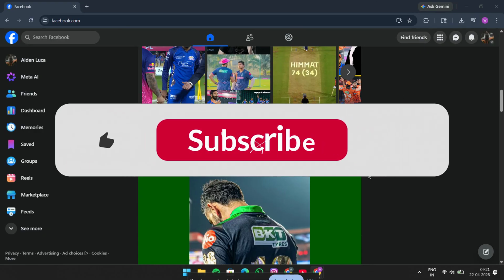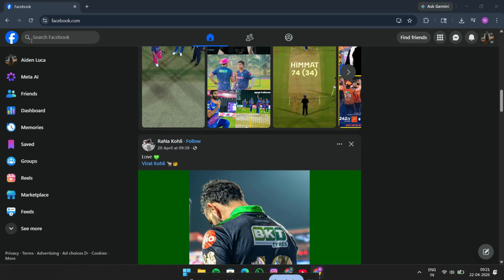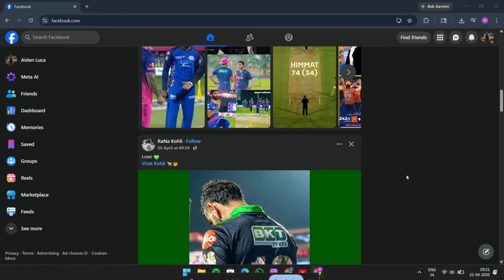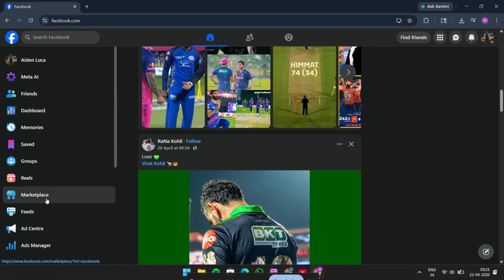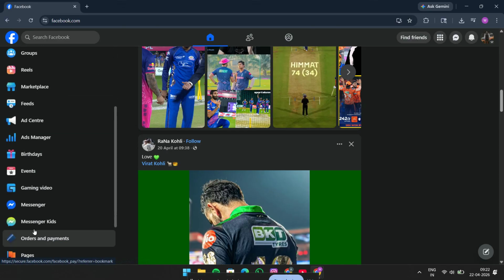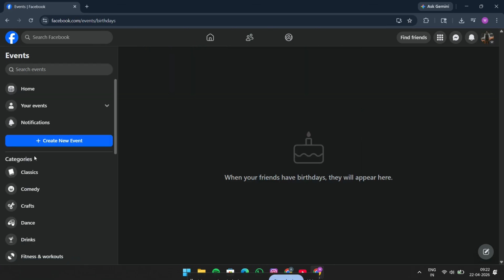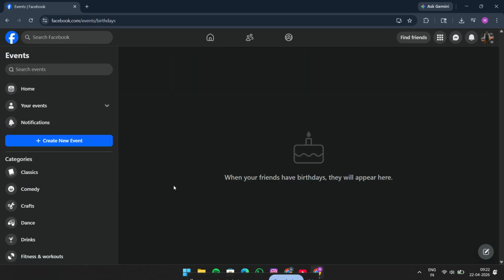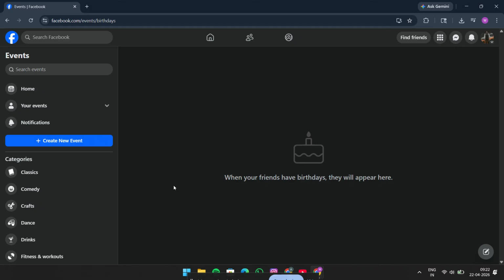How To Find Birthdays In Facebook (Easy Guide)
Learn how to find birthdays in Facebook fast using the left side menu and the See More option. This quick tutorial shows you exactly where to click so you can view upcoming birthdays in just a few seconds.

🕚Timestamps:
0:00 Intro
0:16 Open Facebook And Log In
0:32 Find The Left Side Menu
0:50 Click See More If Needed
1:05 Open The Birthdays Section
1:23 What To Do If You Can’t See It
1:44 Outro

✍️What You'll Learn In This Video:
• How To Find Birthdays On Facebook From The Left Menu
• How To Use The See More Option To Reveal Hidden Facebook Features
• How To Open The Facebook Birthdays Page
• How To Troubleshoot Missing Birthday Menu Options
• How To Quickly Check Upcoming Facebook Birthdays

💡Pro Tips:
• Make sure you are logged into the correct Facebook account before searching for birthdays.
• If birthdays do not appear, refresh the page and check the left sidebar again.
• Facebook may change menu layouts, so look under See More if the option is hidden.
• Use the birthdays page to remember important dates and send timely messages.